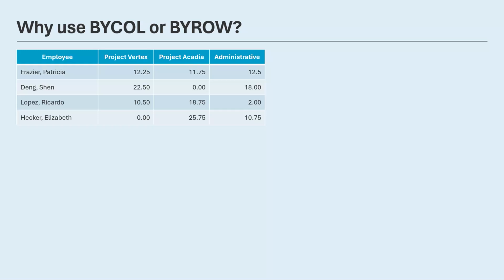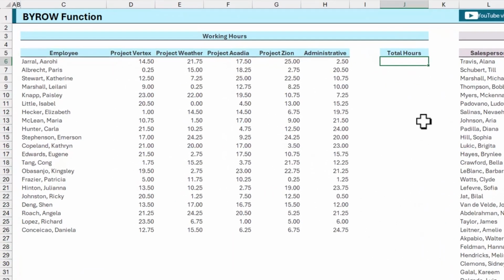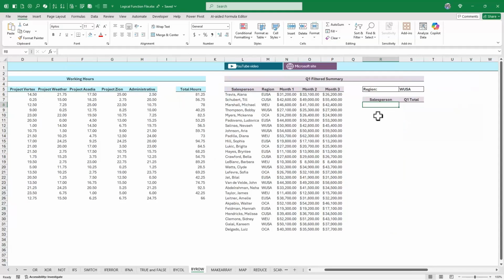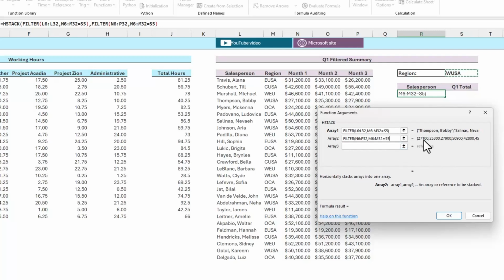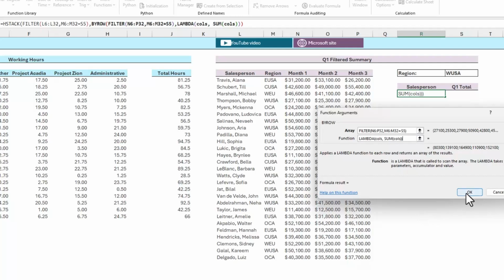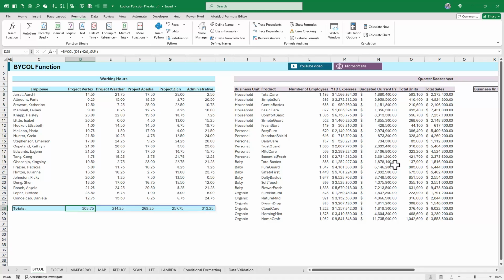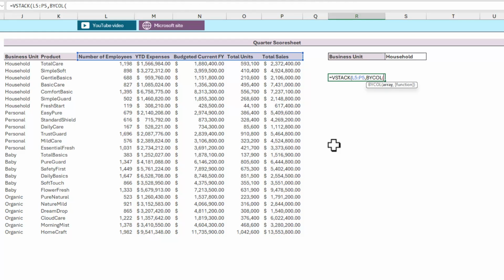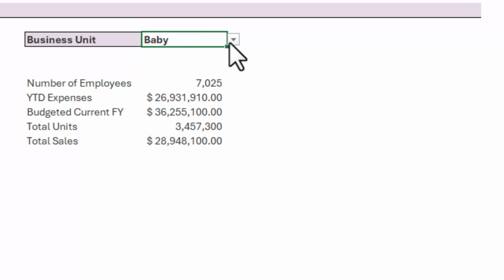Analyzing Data with BYCOL and BYROW Functions - LAMBDA Helpers | Everyday Office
The BYROW and BYCOL functions are used to apply LAMBDA functions to each row or column in an array, allowing you to summarize data in very complex and interesting ways. In this video tutorial, Neil Malek from Knack Training demonstrates how to use these two valuable functions.